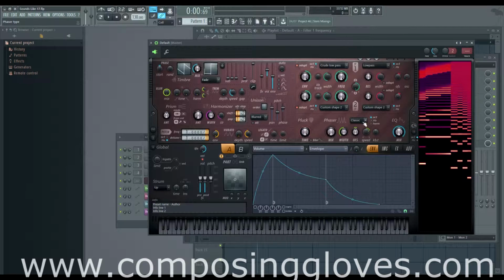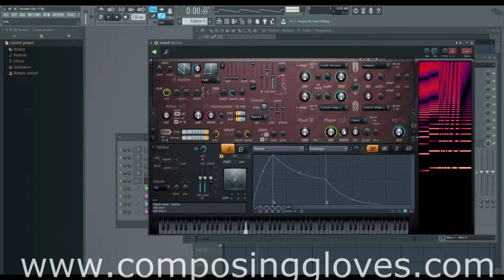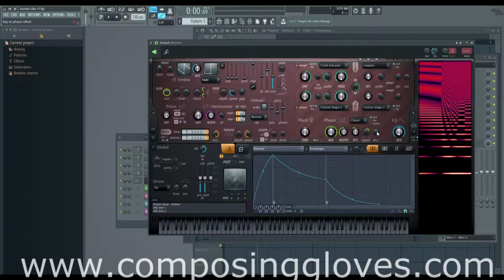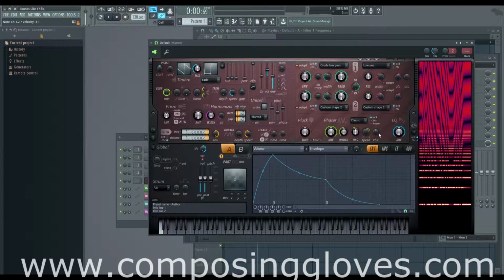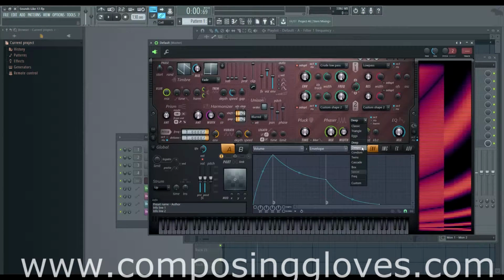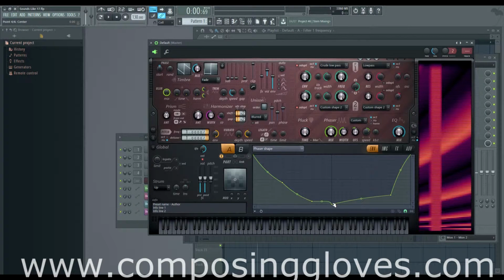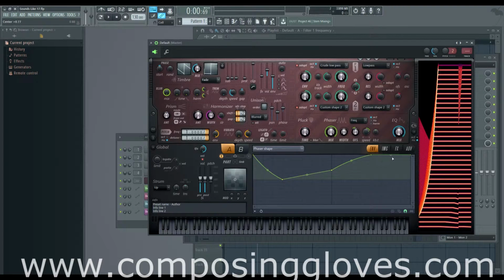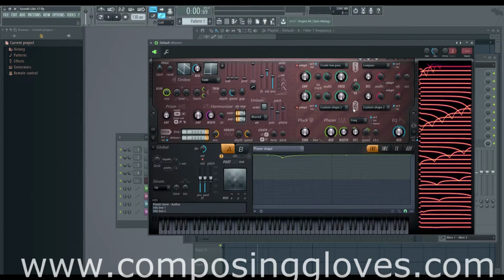Harmor From The Ground Up 15 - Phaser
An additive phaser that give Harmor some very detailed and powerful timbre options.